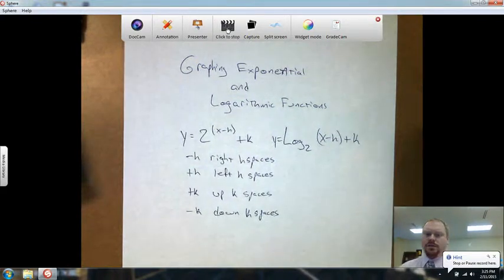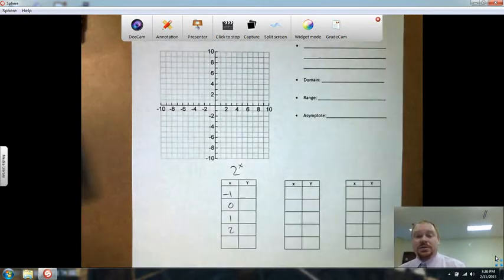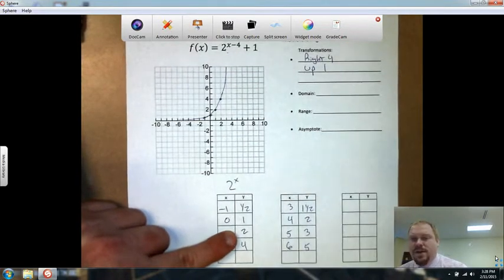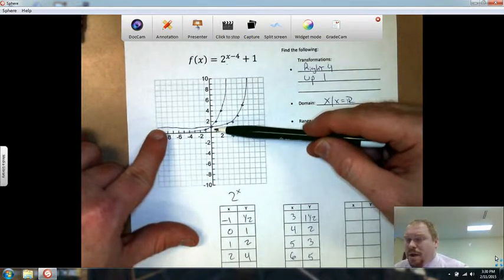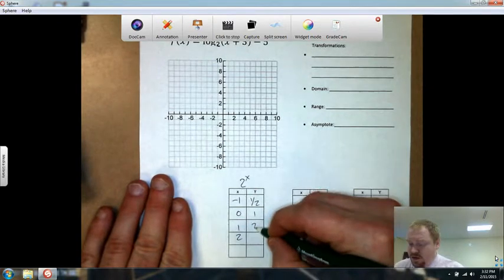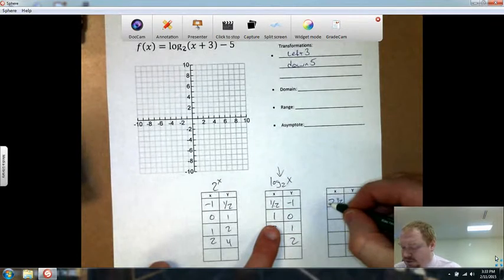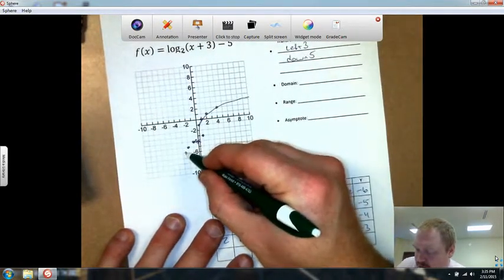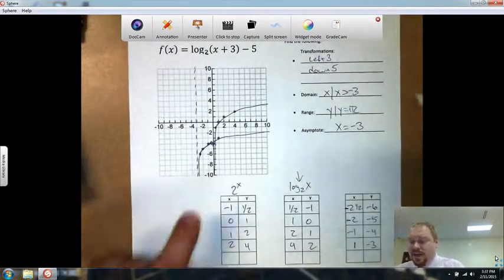Graphing Exponentials and Logarithmic Equations